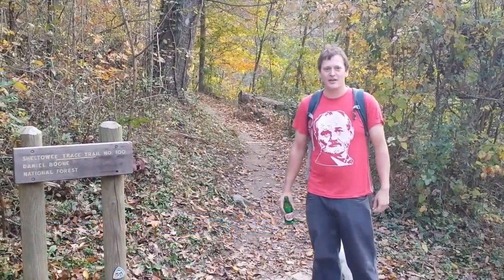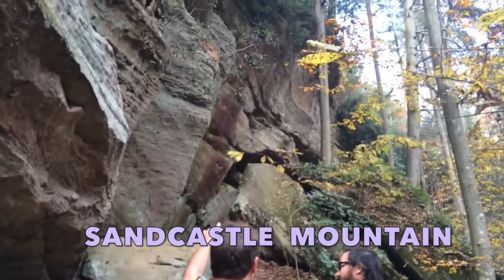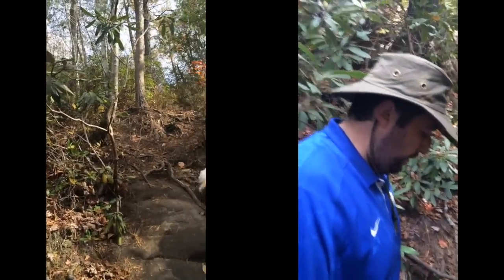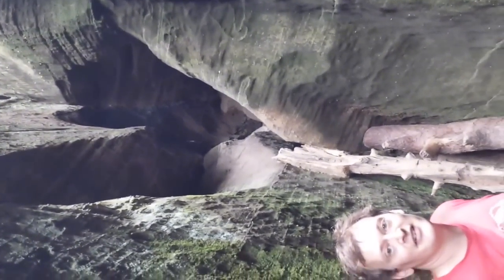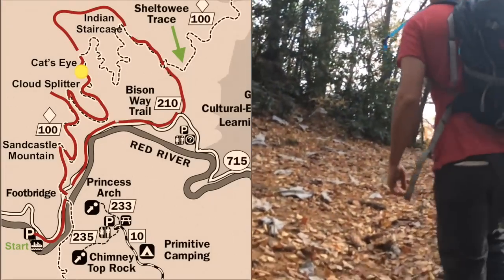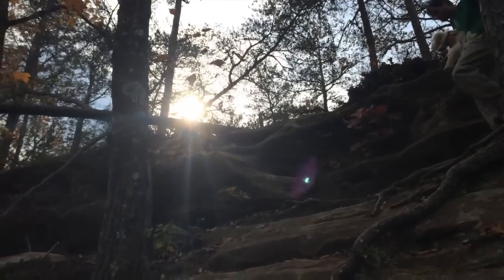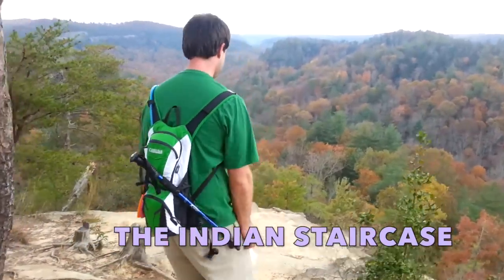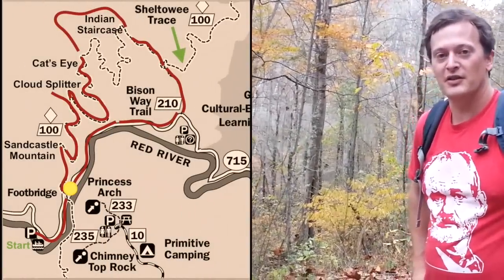Hidden Trails of Red River Gorge: Hiking to Cloud Splitter and the Indian Staircase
A hike (~12 miles) along the Sheltowee Trace and other nearby trails.

To reach the trailhead from Slade, travel west on KY 11/15 and then turn right onto KY 77. Follow 77 through Nada Tunnel and across the Red River to KY 715. Follow 715 approximately 2.5 miles to a gravel road on the right that leads to a parking area.

Note: This video depicts only a tiny fraction of the vast wilderness around the Red River. Plan ahead to avoid dehydration, exhaustion, inclement weather, and dangerous falls. Getting lost will obviously exacerbate all the above risks.

Special thanks to the following artists for their musical inspiration:
Goo Goo Dolls
Sigur Rós
Pink Floyd
Orangutang
Kai Rosenkranz
Nine Inch Nails
Coil
Nobuo Uematsu
Paul Romero
The Prodigy

Video Filmed on 10/28/14 at Red River Gorge.